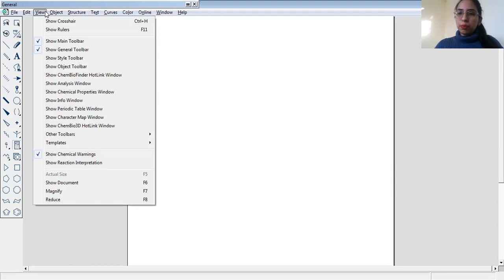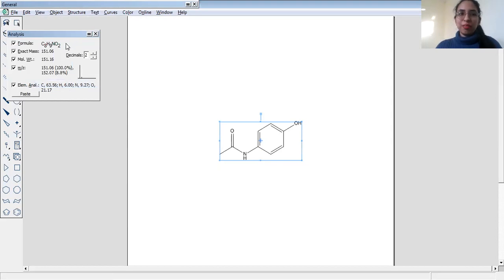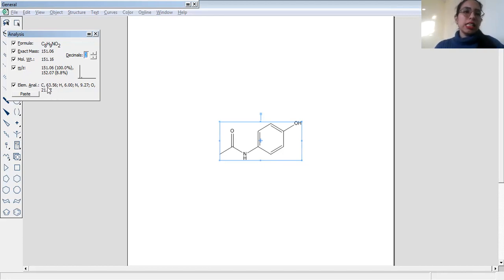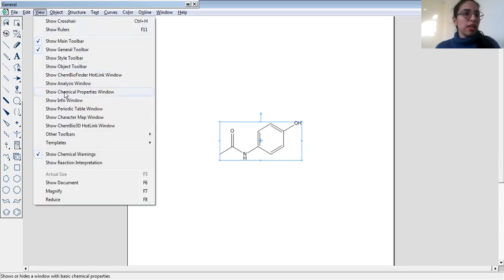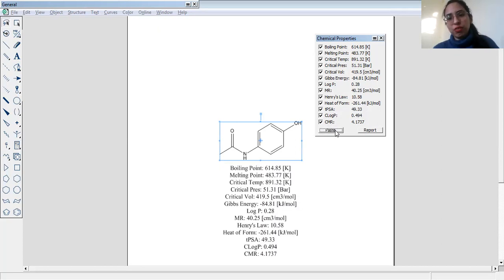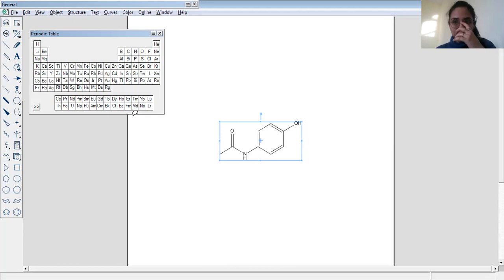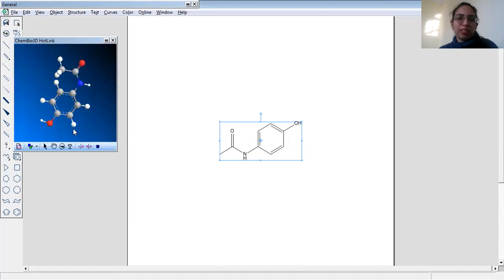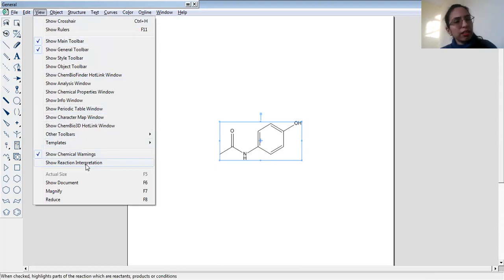Determination of different properties using ChemDraw।।Lecture 4।।Series1।।ChemDraw।।Advanced Tricks